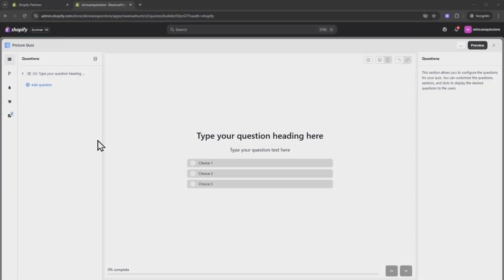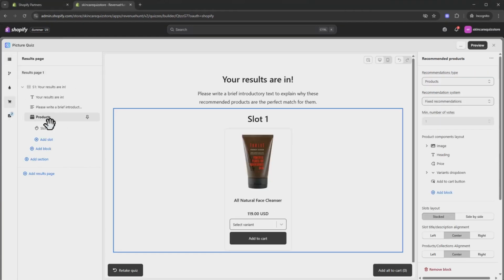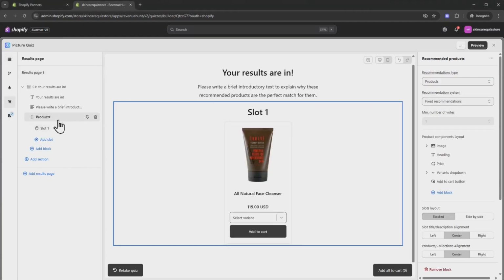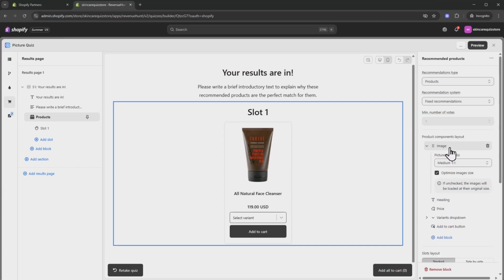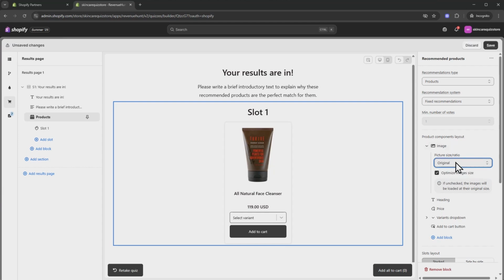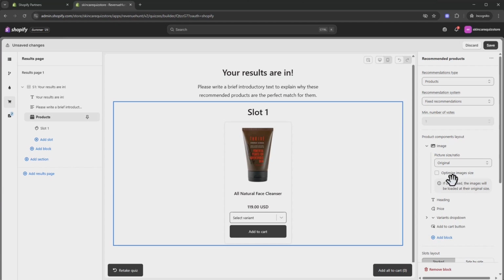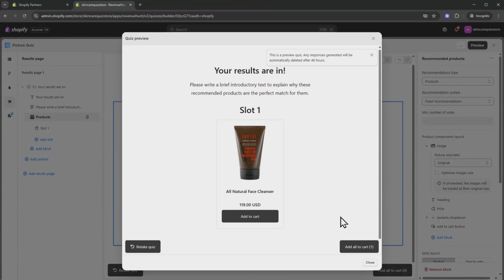HOW TO | Optimize Product Images in Your Quiz | RevenueHunt App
RevenueHunt App how-to video for beginners. How to optimize product images in your quiz created with the RevenueHunt app.

🧐 What you’ll learn:

- how to optimize product image size and resolution in the RevenueHunt quiz.

➡Sections:
0:00 Intro
0:07 Optimize Product Images
0:56 Outro
1:07 End